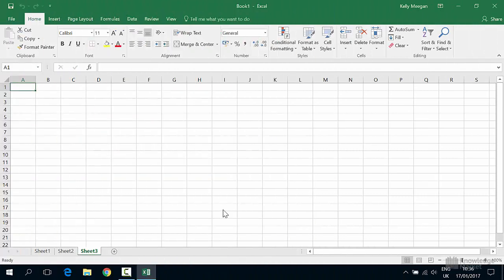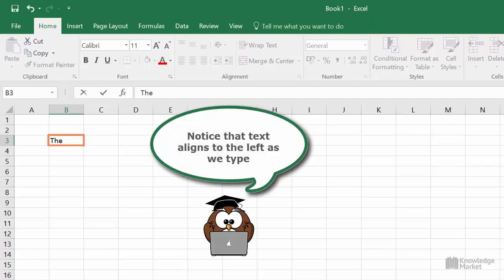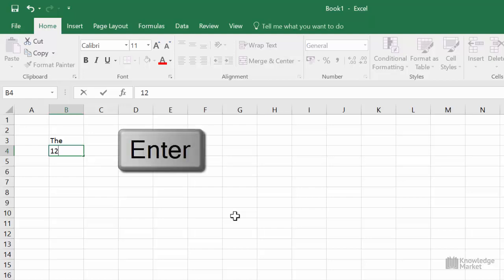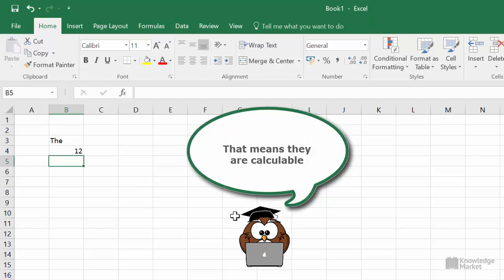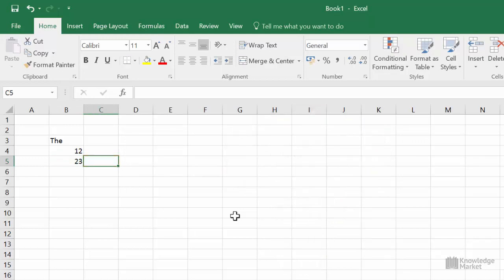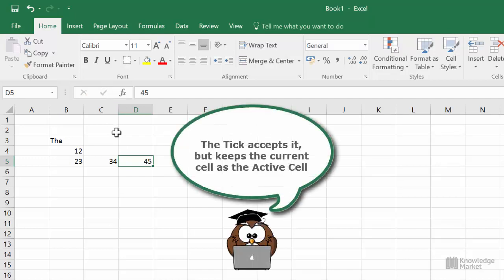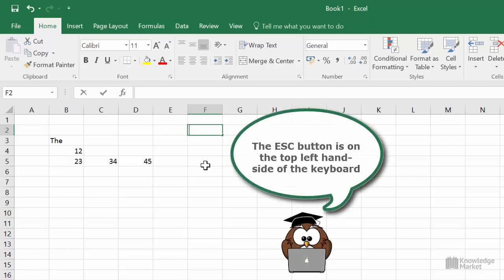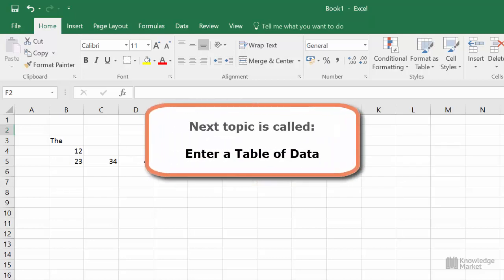Excel 2016/365 Level 1 - The Basics of Entering Data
Microsoft Excel 2016 or Excel 365 - demonstrating different ways that you can accept data entry into cells. Yes, there are different ways this can be done! This video is from Lesson 1 of the Excel 2016/365 Level 1 course which can be found